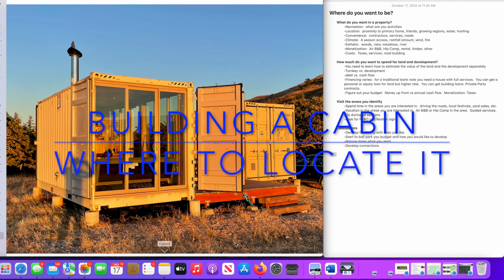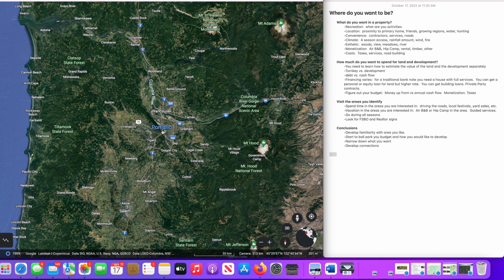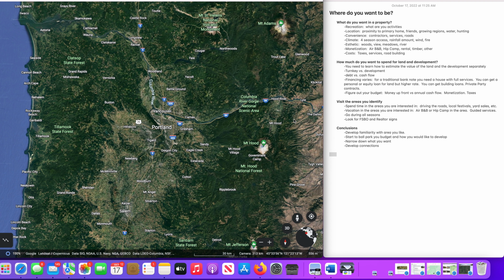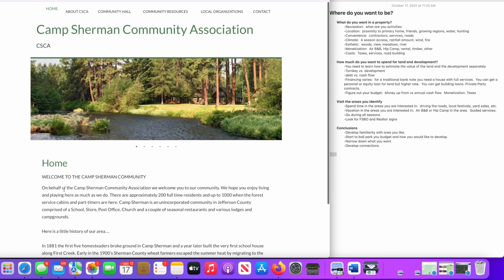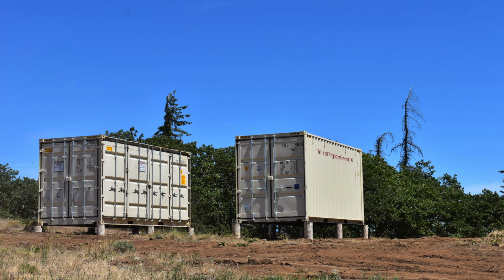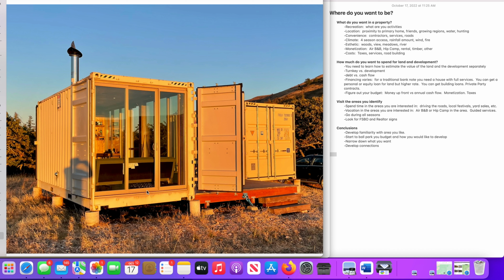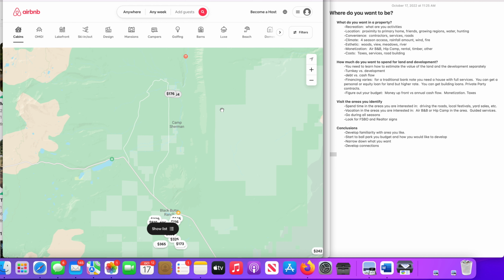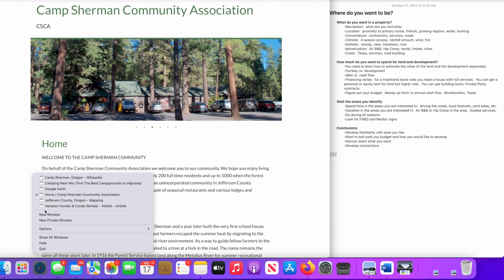Where to build your cabin 4K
Hello,  here is the first of my how to build a cabin videos.  This one addresses the issue of narrowing down your build area.  Later I'll delve into the actual location.